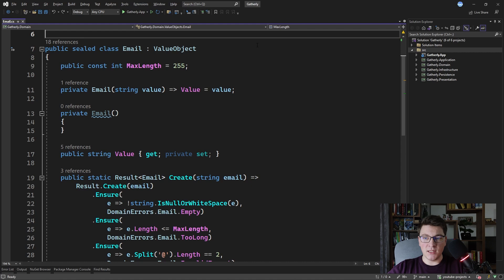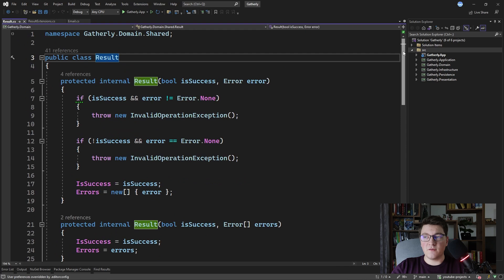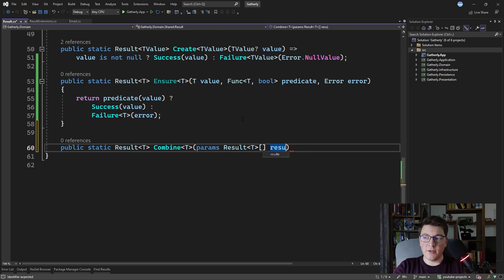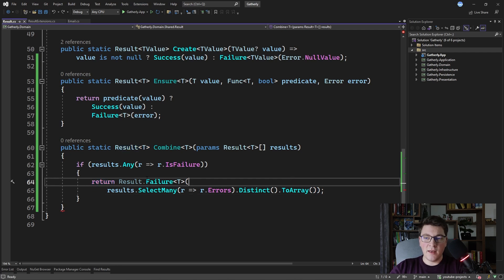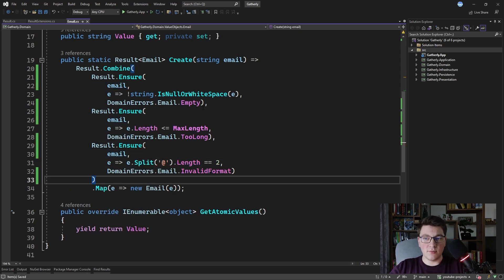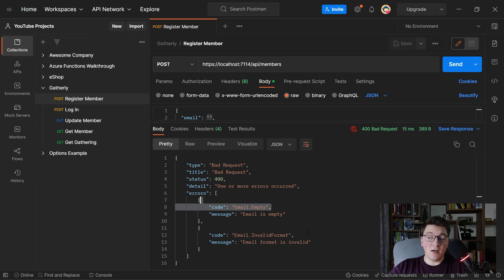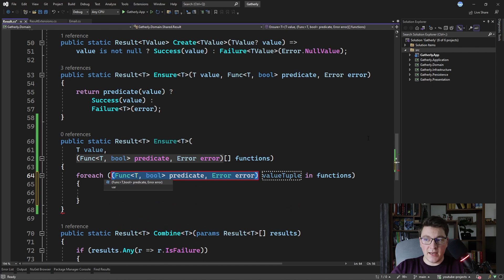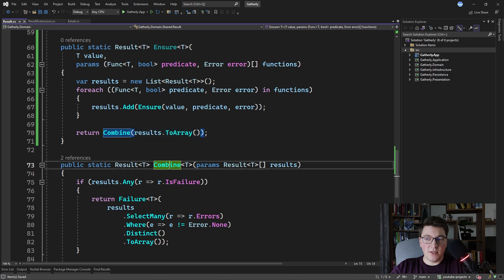How Function Composition Can Make Your Code Better | Functional Programming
Function composition is a simple concept: you combine a few smaller functions to produce a more complicated function. An example is passing the results of a small function as an argument to a complex function. This is a common concept in functional programming, and I'll show you how it can make your code better.

Chapters
0:00 What are we trying to do?
1:29 Defining the first function
2:48 Defining the second function
5:27 Implementing function composition
7:56 Another approach to function composition